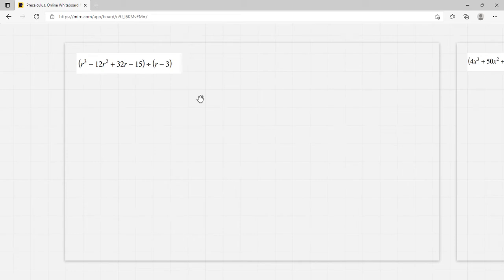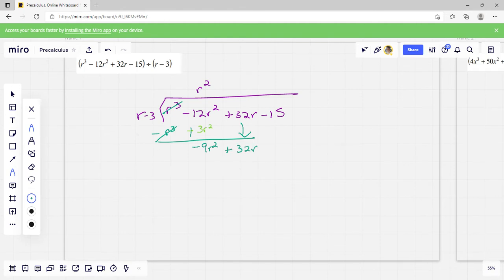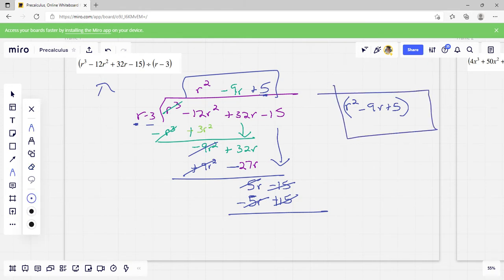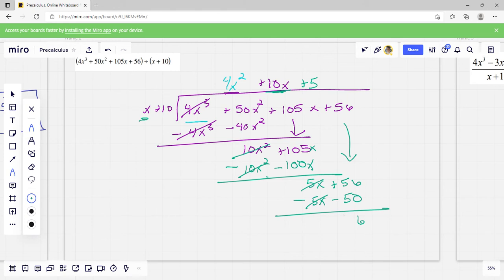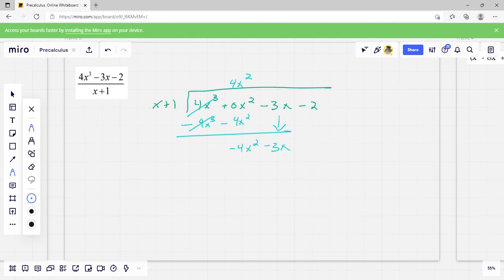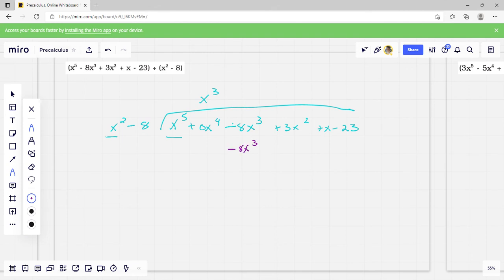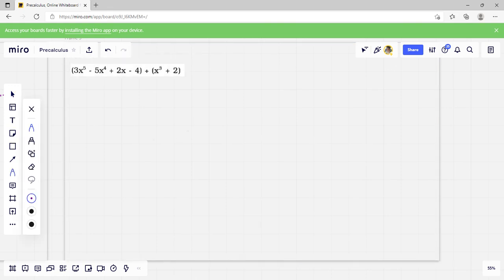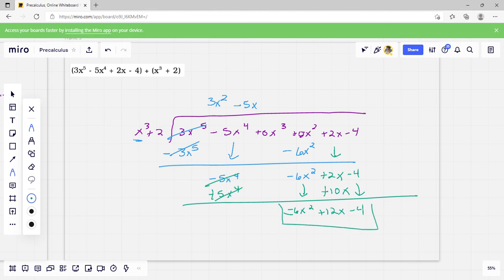Division of Polynomials